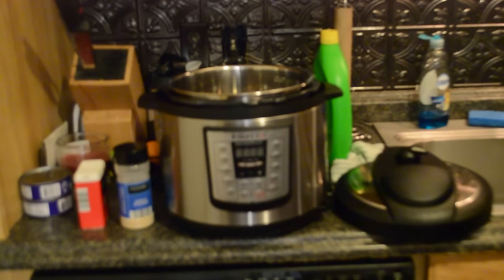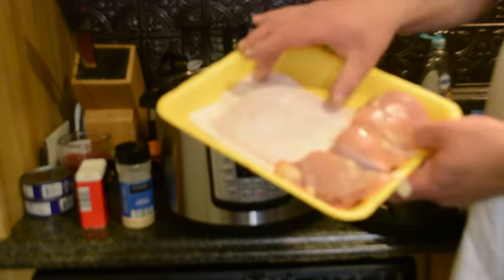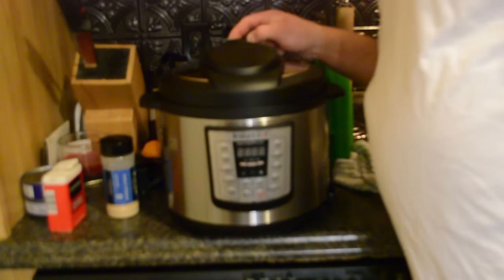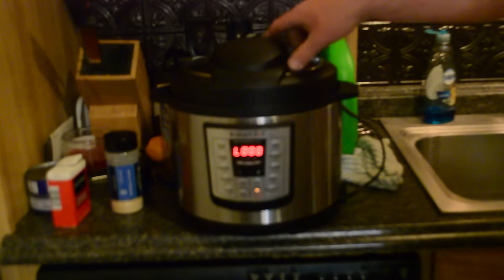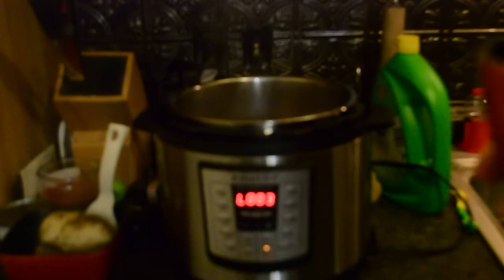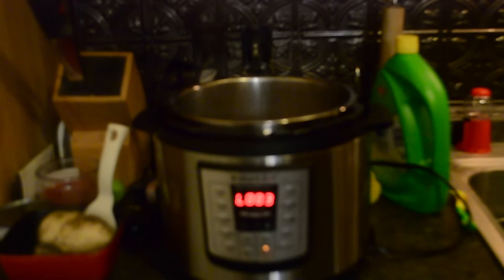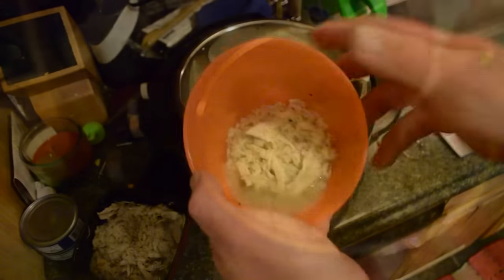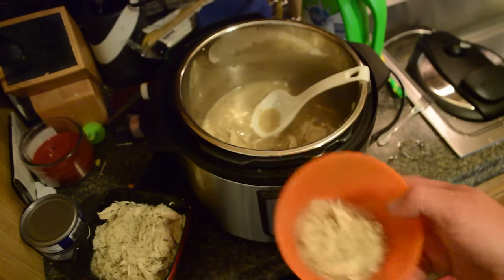Instant Pot Chicken and Rice | Easy One Pot Dinner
I want to show how easy it is to cook with my wife's instapot so I am going to show my favorite meal, Instapot Chicken and Rice.

In the excitement to cook, my son and I knocked over the camera and broke the lens.  I did not know it at the time, so the picture is blurry. (old video below - the new one is better focused)

Anyway, The instapot is a electric pressure cooker/crock pot.  It is extremely fast and easy to use.

I bought it because my wife wanted it, but also because of the easy functions.  If you want chicken cooked, press the poultry button - add more time for more chicken.

The same for dried beans, soups, rice, meat - just add ingredients and press the button.

What I find I like best about the device is  that the inner pot that holds the food is both stainless steel and removable.  That makes the pot easy to clean.

My wife uses this to steam vegetables for her diet, and I use it to make chicken and rice.

52 Unique Techniques for Stocking Food for Preppers